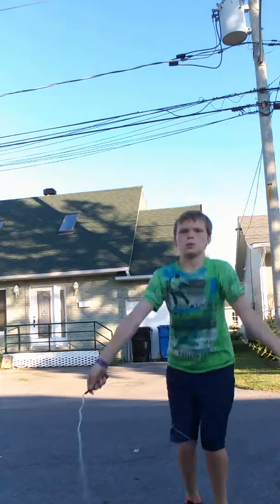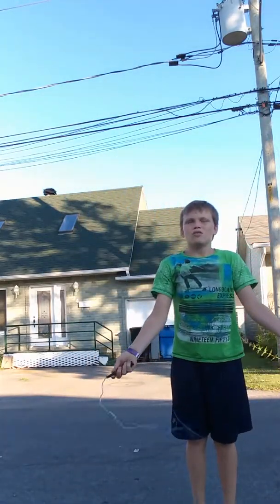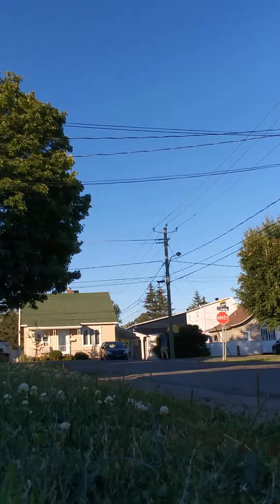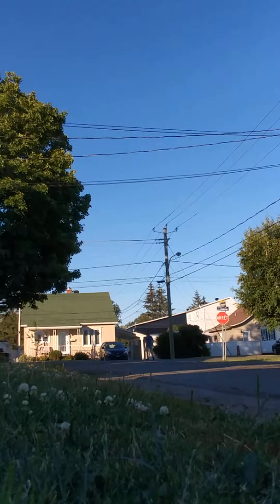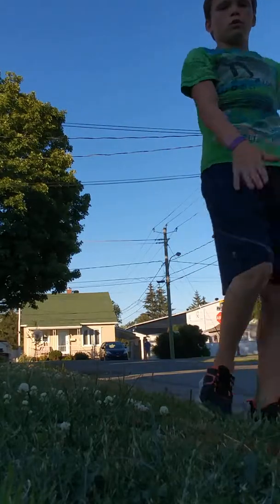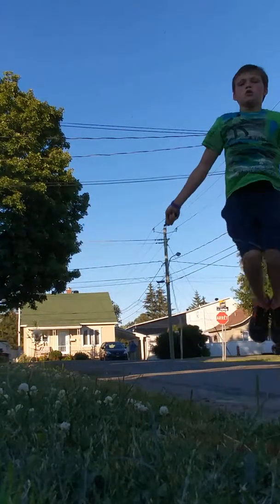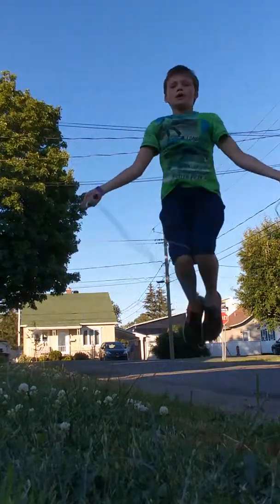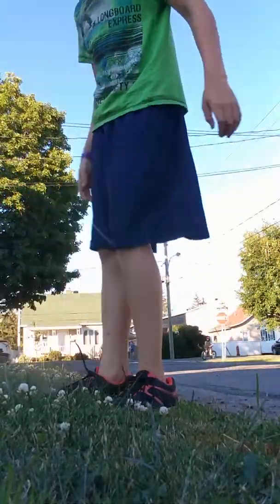July 7, 2018